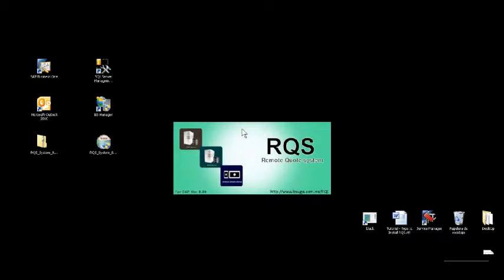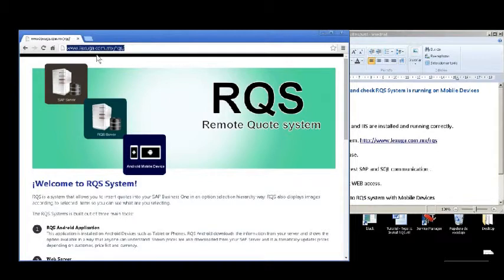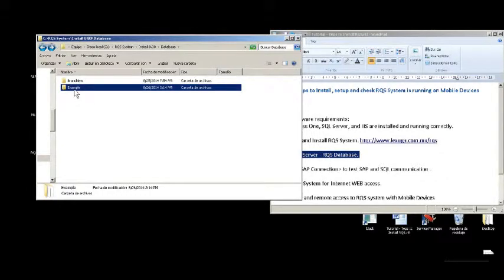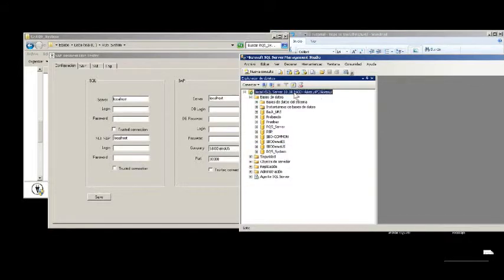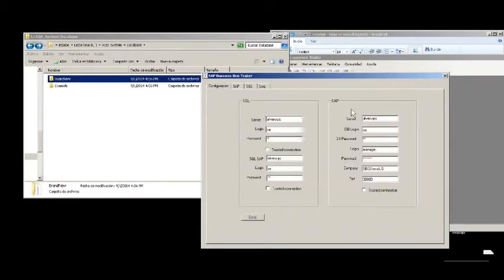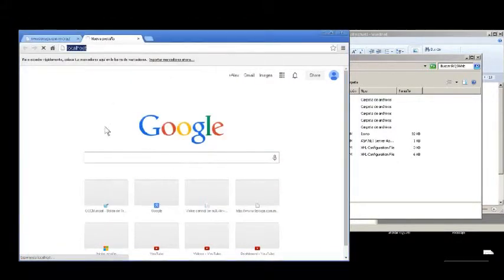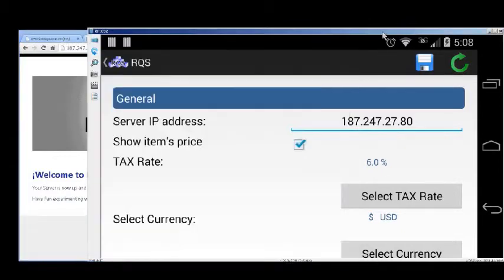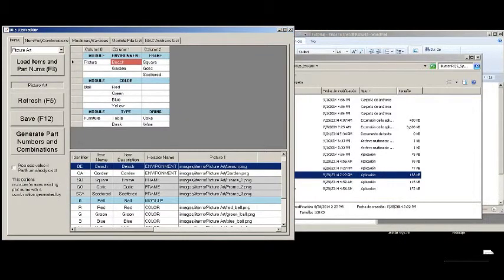How to install RQS System Server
How to install RQS System Server to work with your SAP Business One server.